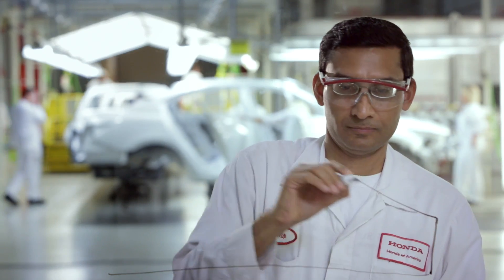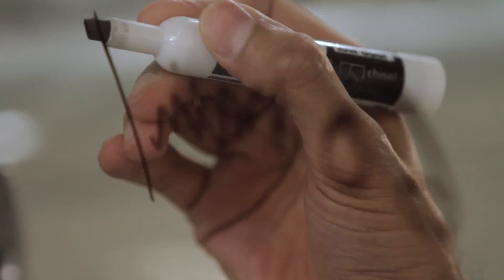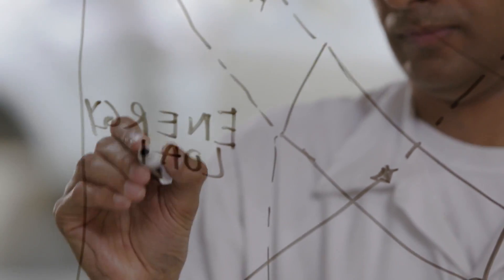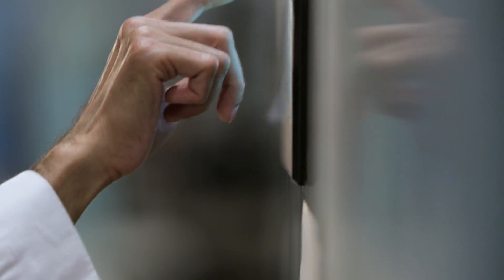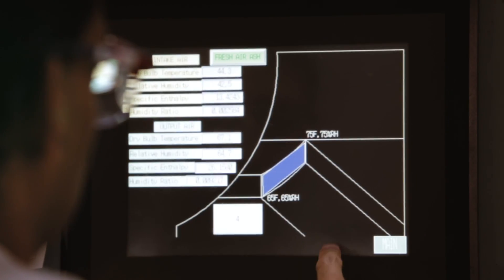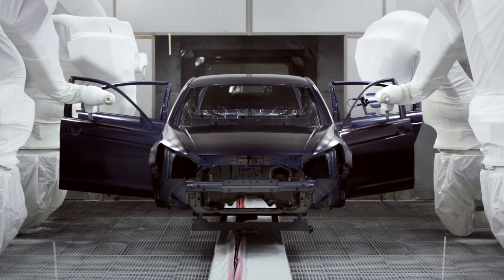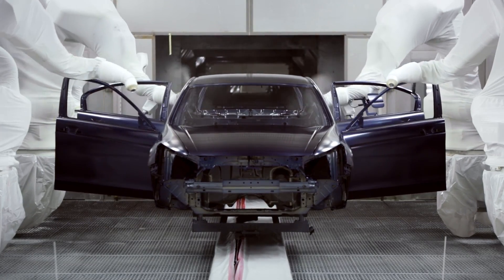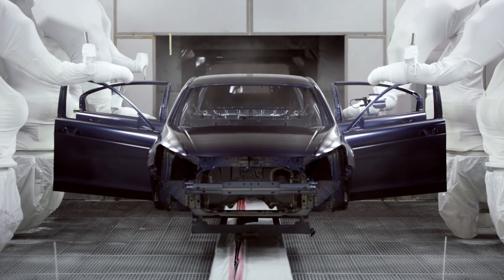Paint by Numbers: A Honda Environmental Short Film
Inspiration comes from many places. Honda engineer Shubho Bhattacharya, inspired by his belief that global warming is one of the greatest challenges facing mankind today, developed technology to reduce energy in the auto body-painting process at the Honda manufacturing plant in Marysville, Ohio. Watch how Bhattacharya's Intelligent Paint Technology has cut the plant's energy use by 25 percent. Learn more about Honda's numerous environmental initiatives